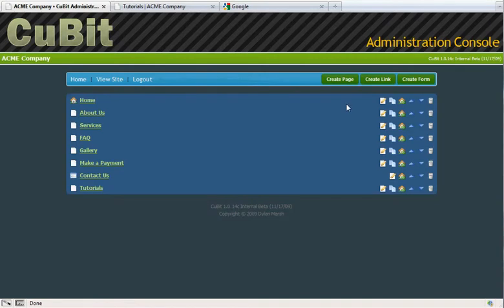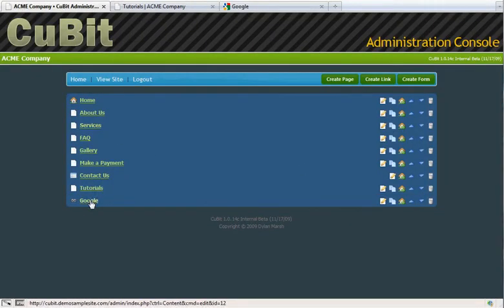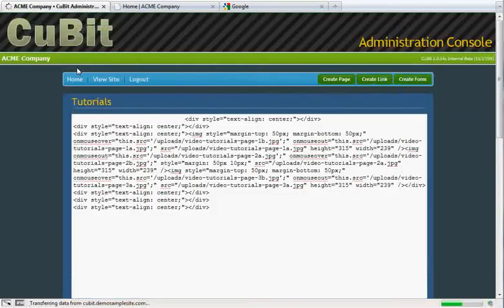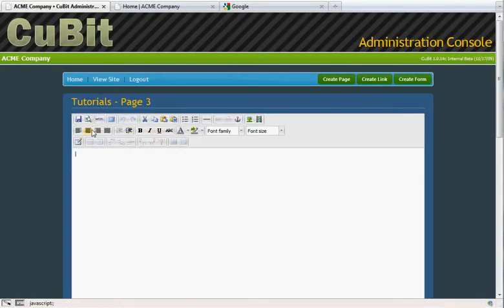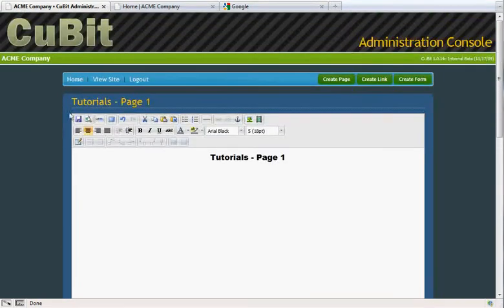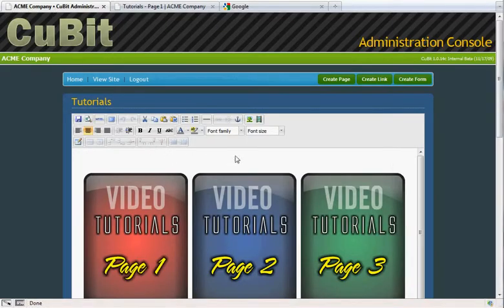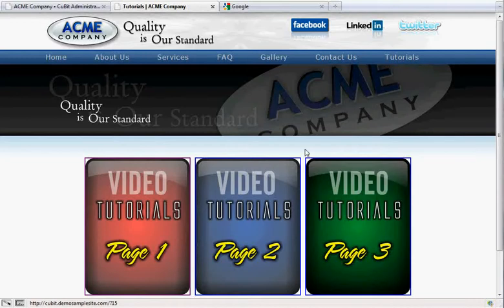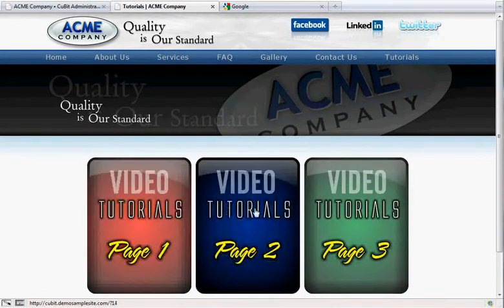Cubit Tutorial 6 - Creating Links in the Main Menu and Sub-pages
*Made using CuBit version 1.0.14c
This tutorial shows you how to create main menu links, hide pages so they do not appear in the main menu and creating sub-pages that will only be accessible through a specific page within your website.